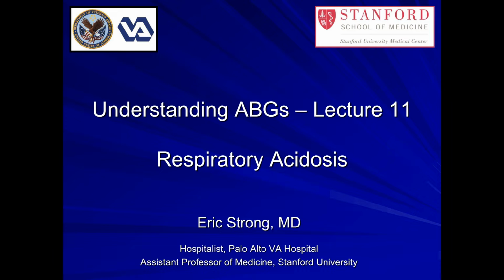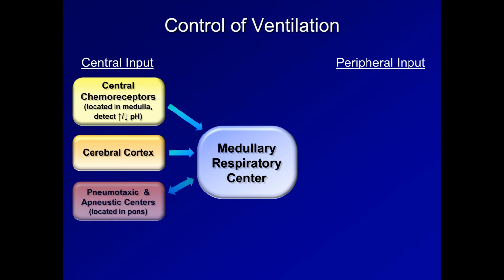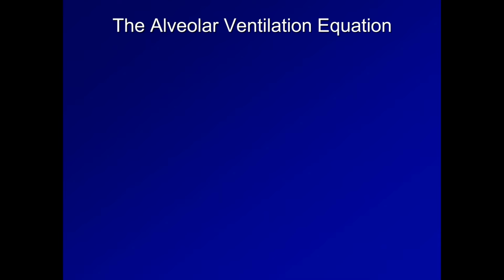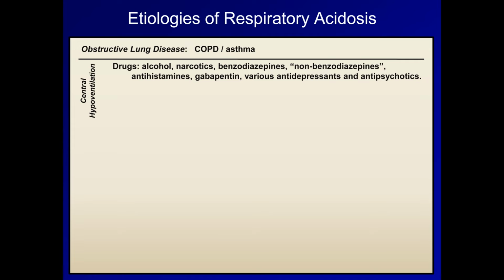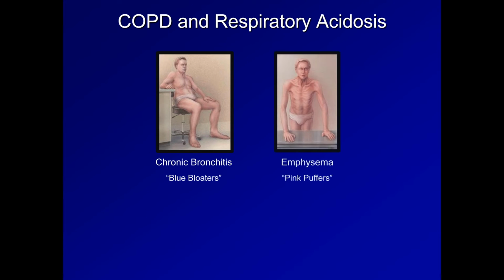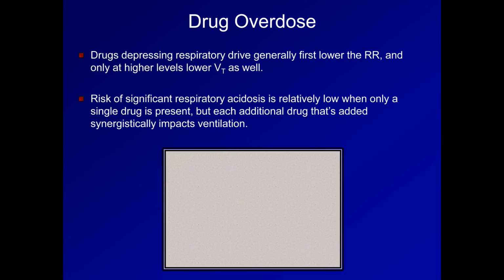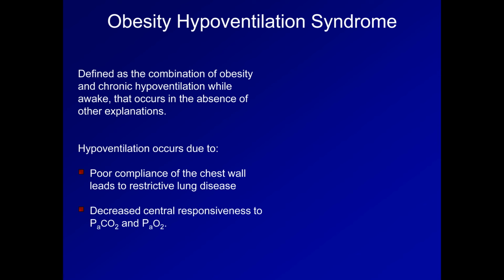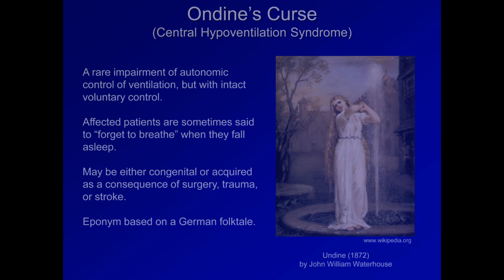Respiratory Acidosis (ABG Interpretation - Lesson 11)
A lecture on the differential diagnosis of respiratory acidosis, also covering the physiology of the control of ventilation.